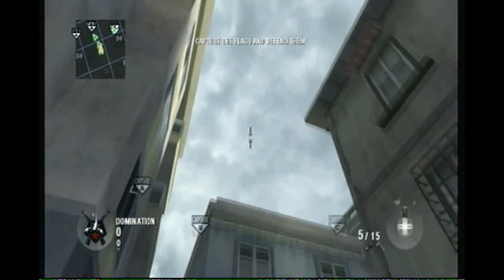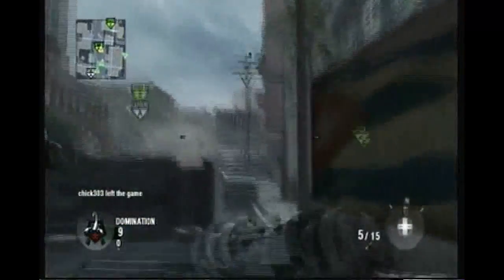Call of Duty Black Ops [wii] havana gameplay using wii classic controller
Cod BO for wii gameplay on havana. in this game i am sniping/ quick scoping. on the wii you can quick scope unlike ps3 and xbox.